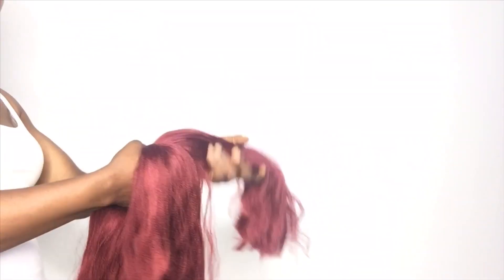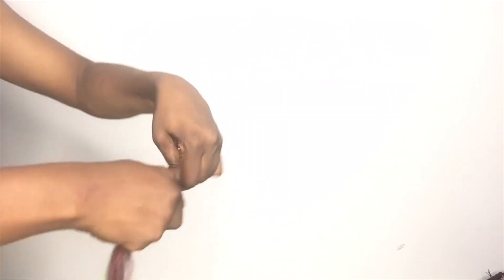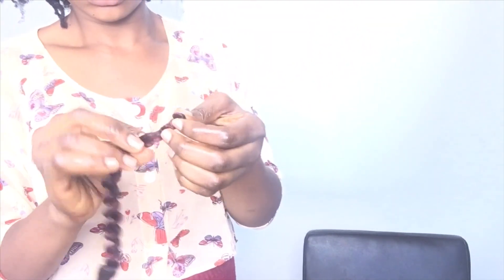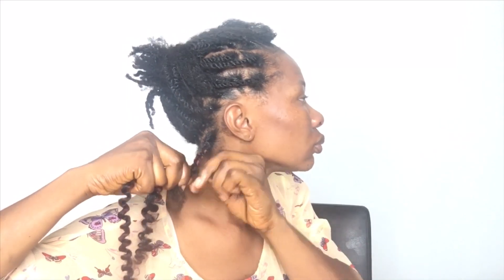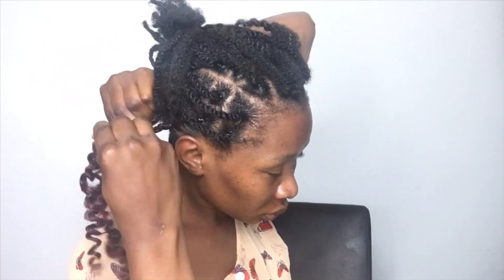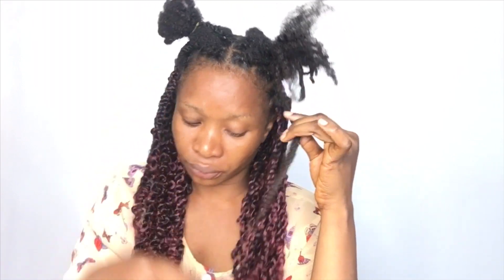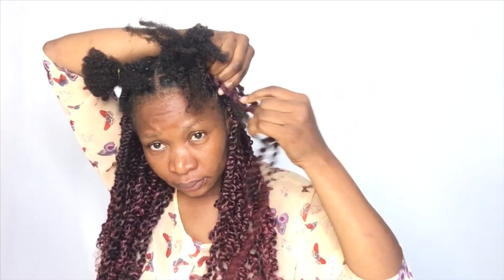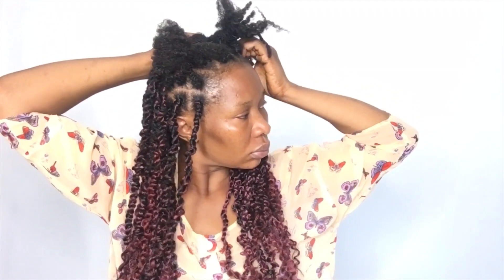😱DIY $2.80 PASSION TWIST With Straight Kanekalon Hair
😱DIY $2.80 PASSION TWIST With Straight Kanekalon Braiding Hair ! | I’m shook😱
 easy Passion twist from scratch at home step by step starting from the scratch.

Products Used
Expression braiding hair color no 39 (1/2 pack)
Expression braiding hair color 1 (1/2 pack)
Petroleum jelly
Hair brush
Straw
Boobi pin
Olive oil sheen
Gorilla gel
Above edge gel

Incase you missed this
DIY straight wig with bangs